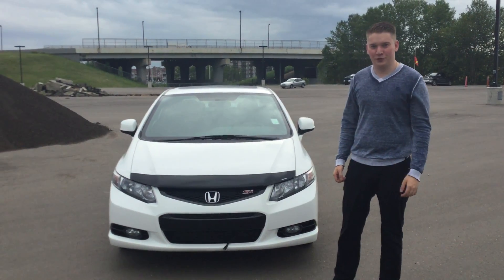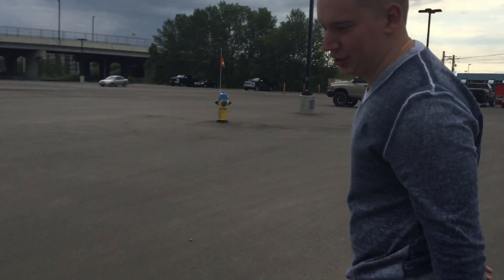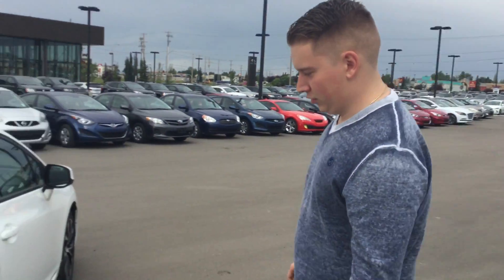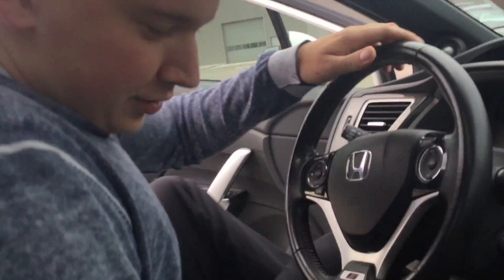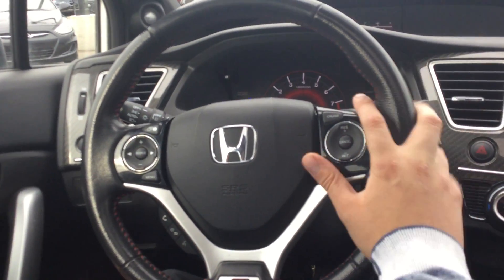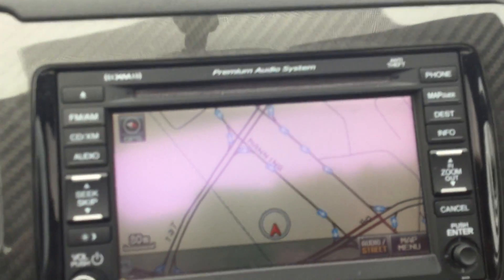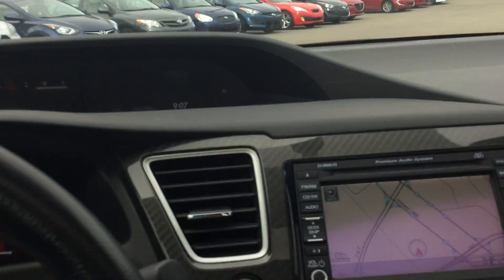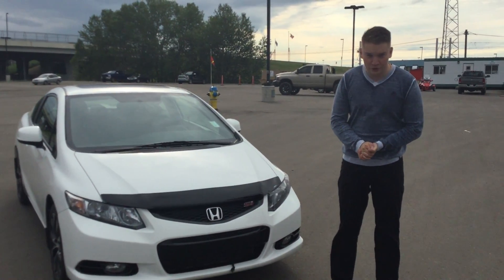Make Model Trim || Edmonton Hyundai Dealer